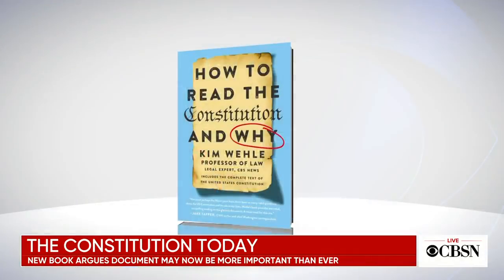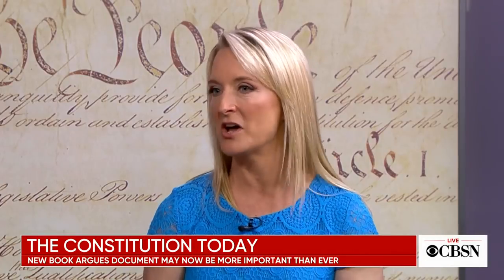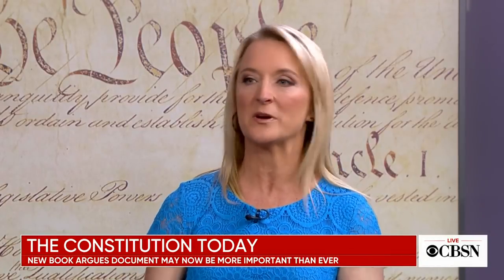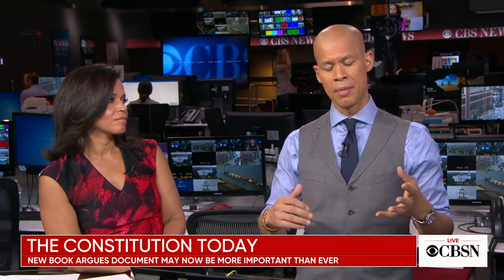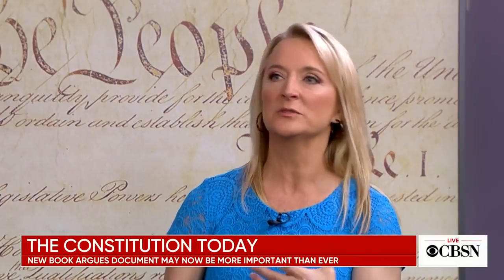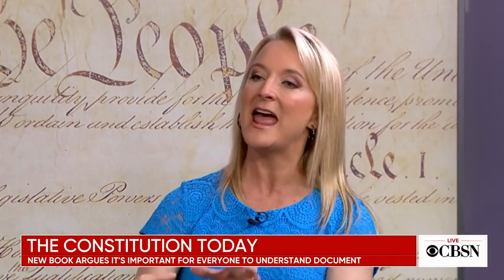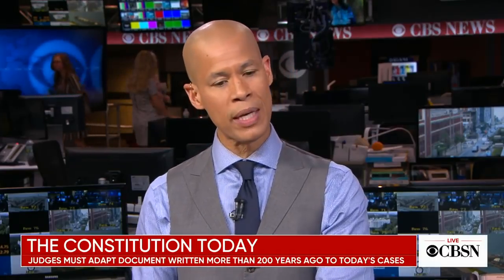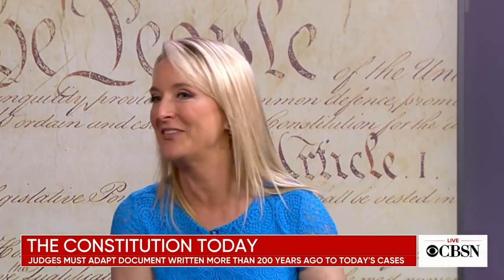New book discusses importance of Constitution in today's political climate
A new book is examining the Constitution and why it may be more important than ever. CBS News legal analyst Kim Wehle joined CBSN to talk about her new book, "How to Read the Constitution and Why."